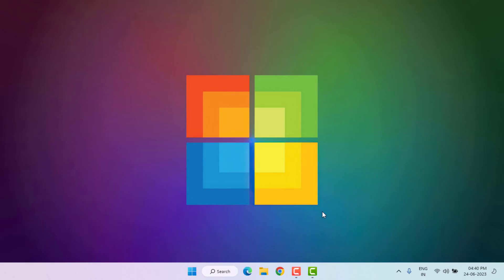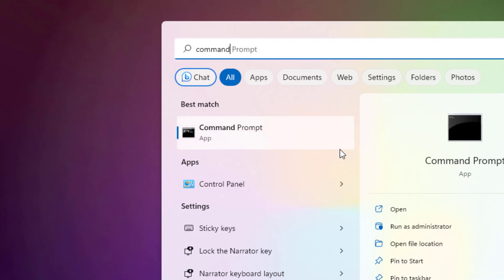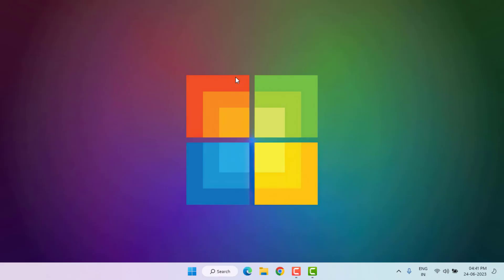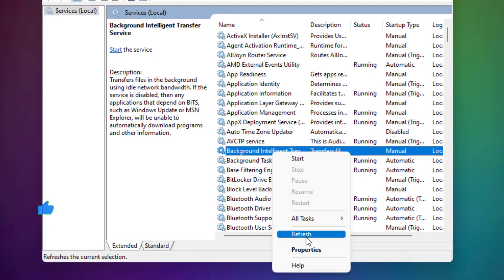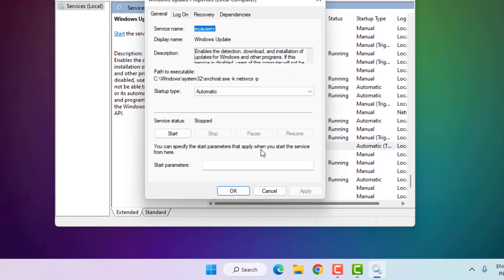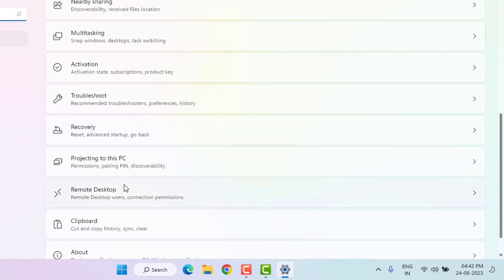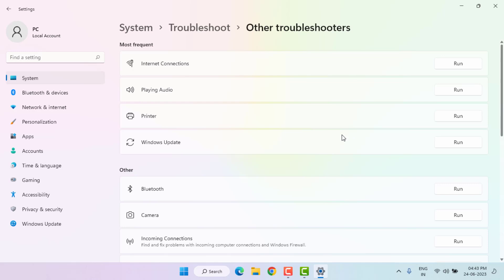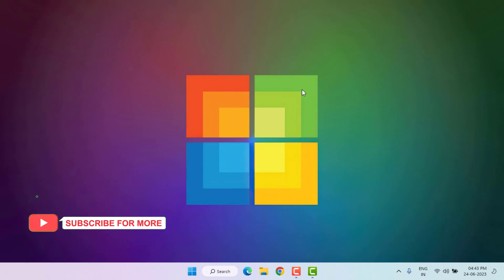How to Fix Windows Update Error Code 0x80246007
Fix Windows 11 Update Error Code 0x80246007 | Step by Step